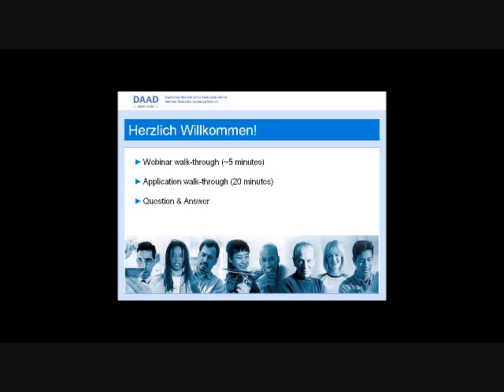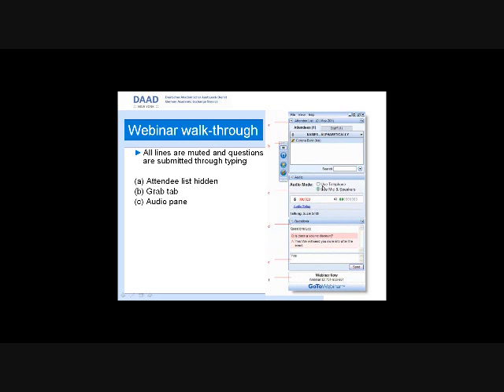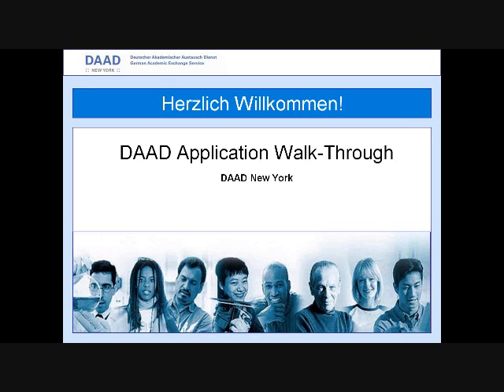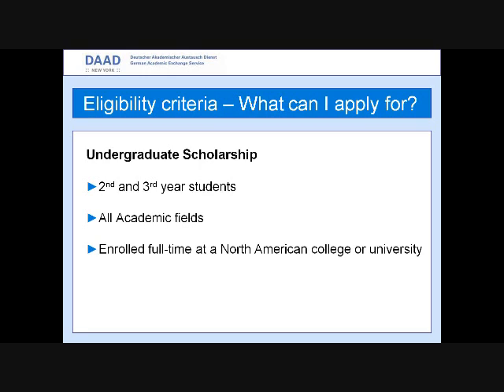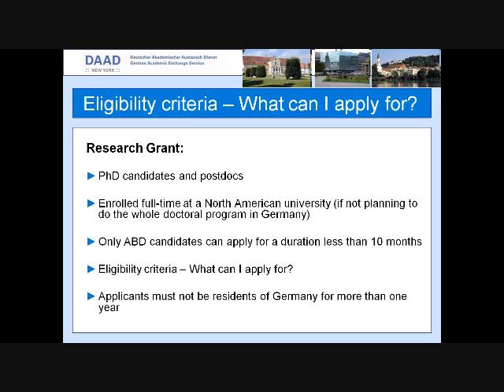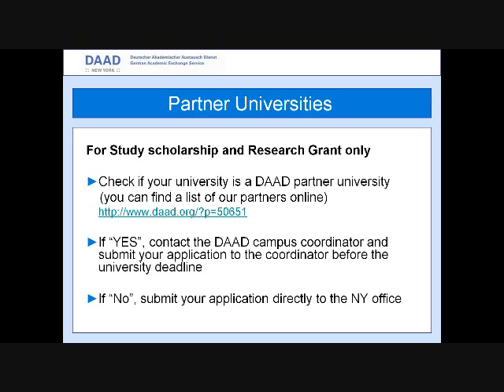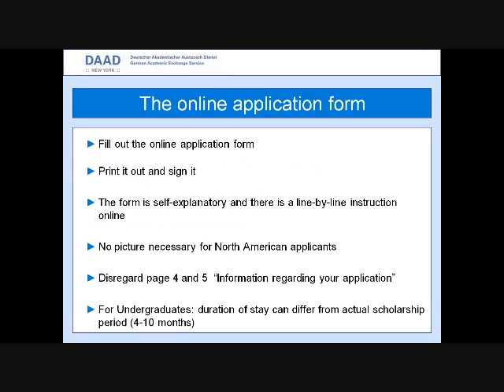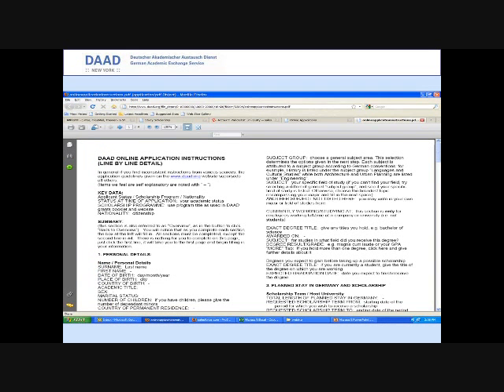1 of 6: Webinar 10/22/09: Application Walkthrough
Webinar 10/22/09: Application Walkthrough Part 1 of 6